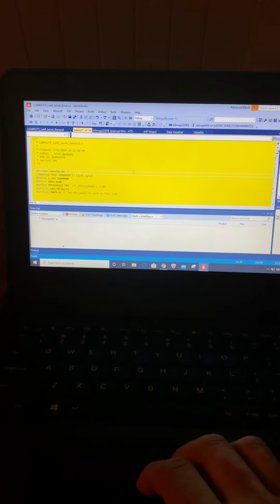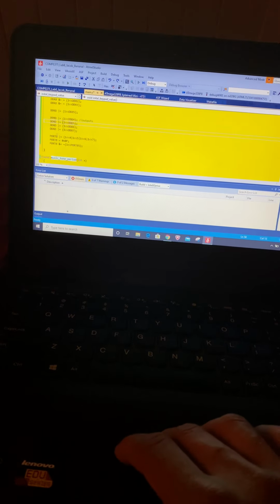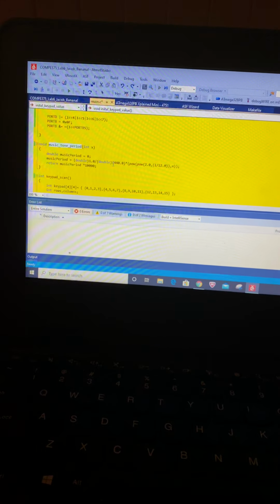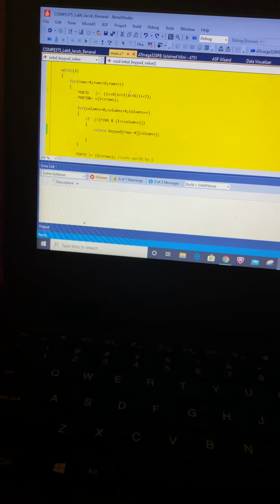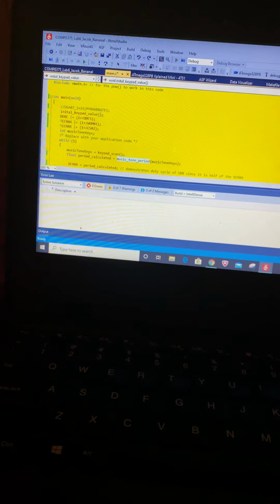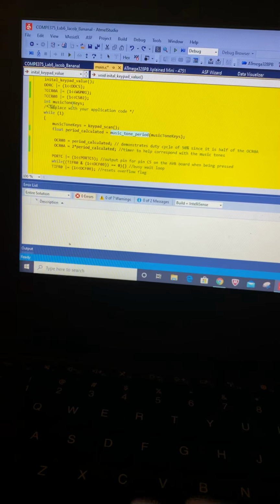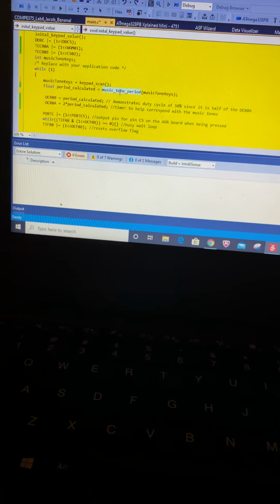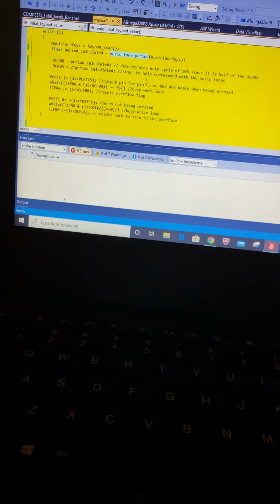Compe375 lab 6 final demo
Jacob bananal